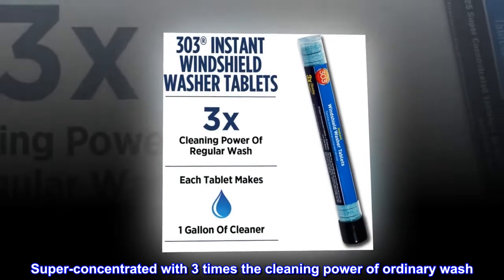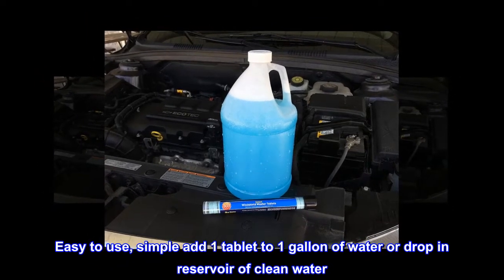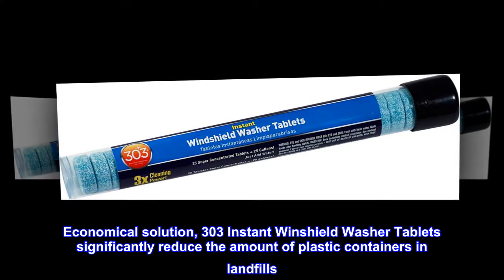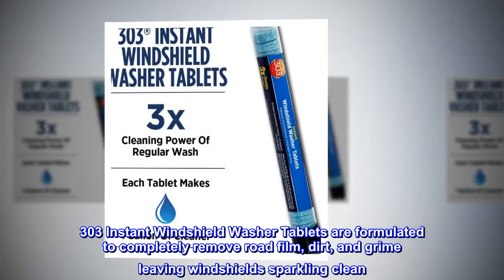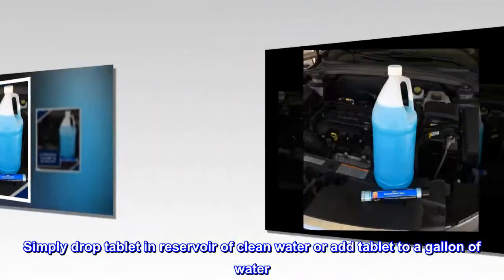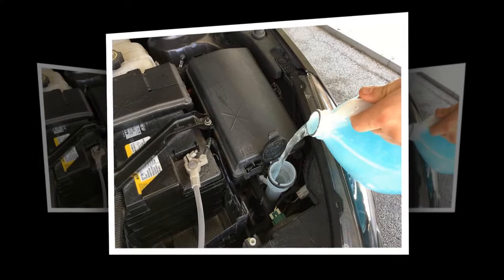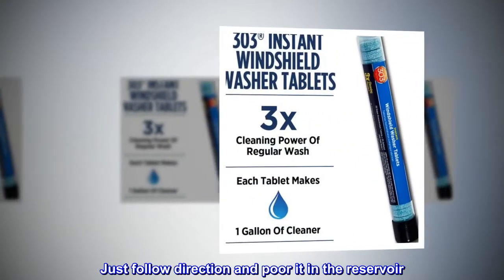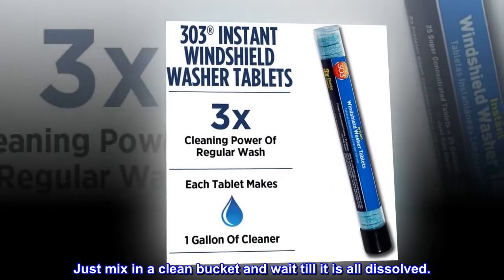303 (230371-25PK) Instant Windshield Washer, 25 Tablet (Pack of 25)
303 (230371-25PK) Instant Windshield Washer, 25 Tablet (Pack of 25)

Super-concentrated with 3 times the cleaning power of ordinary wash
Each table makes one gallon of top quality cleaner
Easy to use, simple add 1 tablet to 1 gallon of water or drop in reservoir of clean water
Dissolves completely to remove bugs, road film, dirt and grime
Economical solution, 303 Instant Winshield Washer Tablets significantly reduce the amount of plastic containers in landfills
303 Instant Windshield Washer Tablets are formulated to completely remove road film, dirt, and grime leaving windshields sparkling clean. Each super-concentrated tablet makes up to 1 gallon of windshield cleaner. Simply drop tablet in reservoir of clean water or add tablet to a gallon of water. Non-toxic, environmentally safe, and safe for rubber and paint.
Wow, cheap way of replacing your windshield fluids
This cleaning tablet works perfectly like any store bought windshield wiper fluid at a fraction of the cost. Just follow direction and poor it in the reservoir. Note, I followed some U tube direction and decided not to put the tablet directly into the reservoir. Just mix in a clean bucket and wait till it is all dissolved.